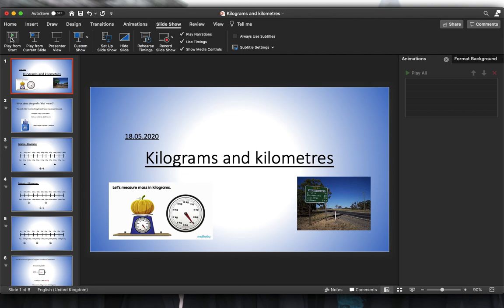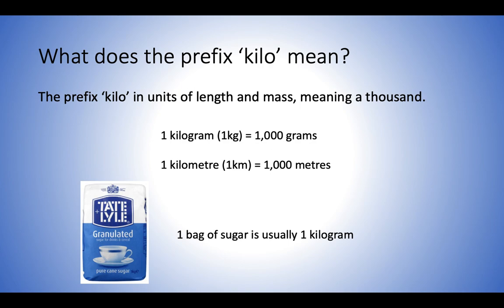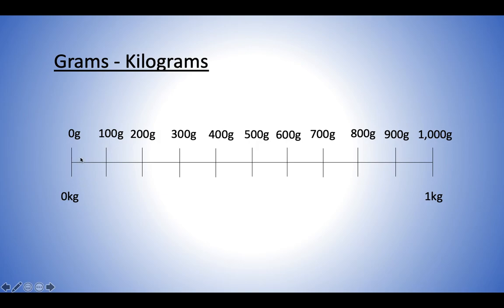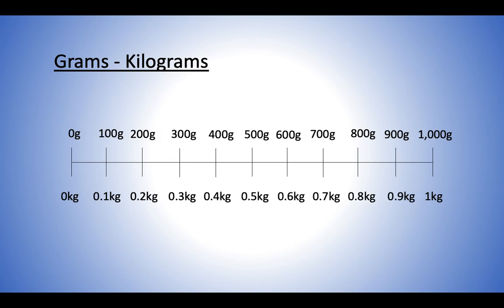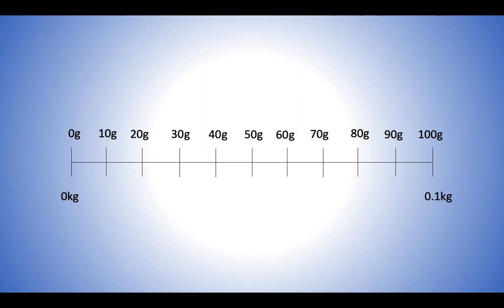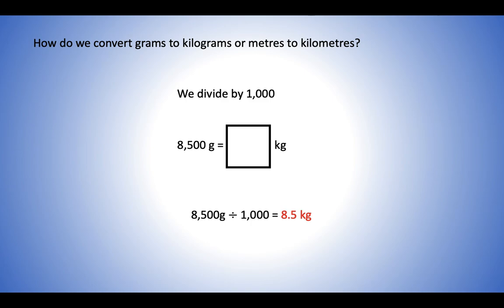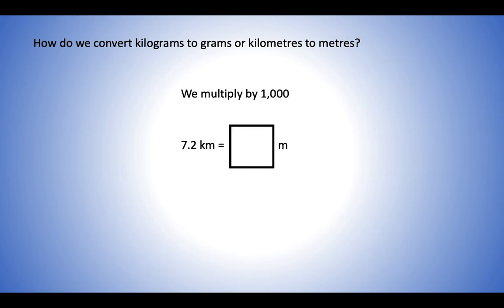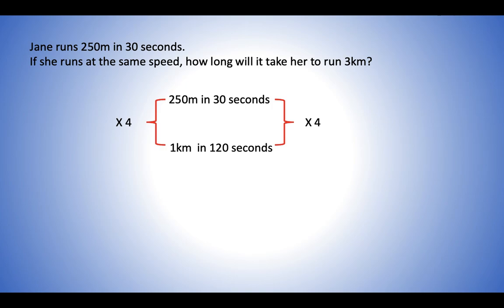Kilograms and kilometres